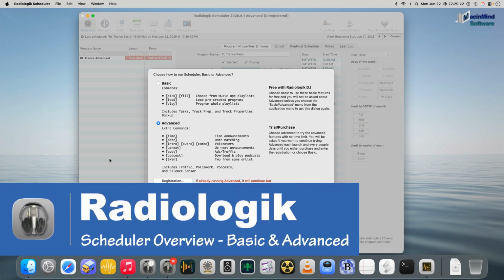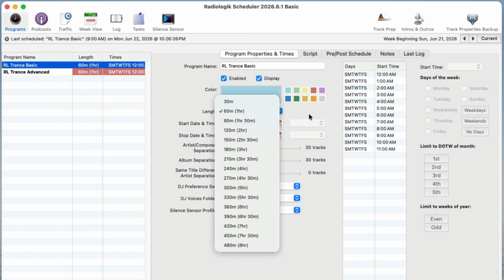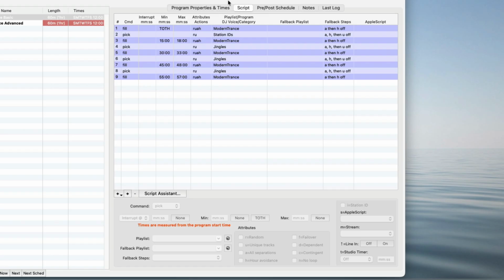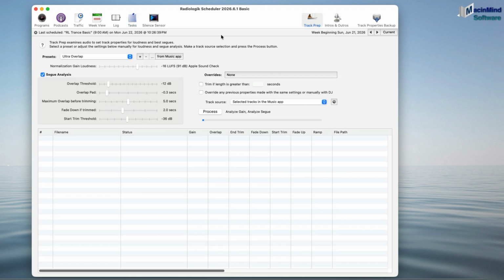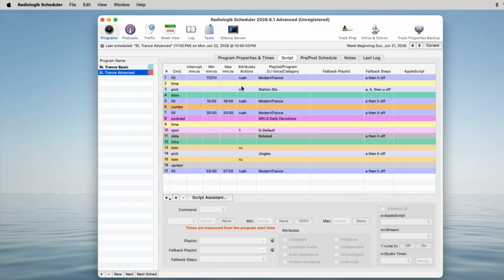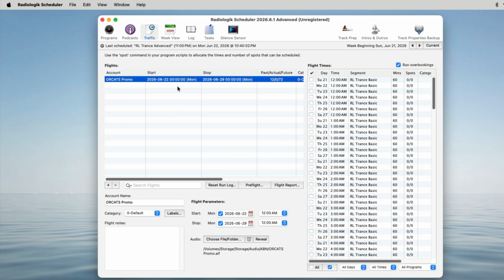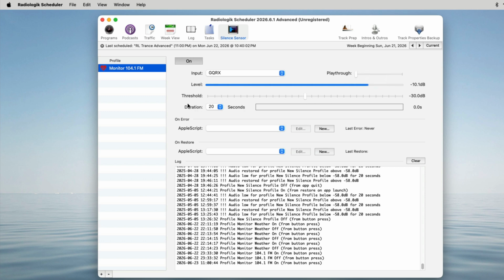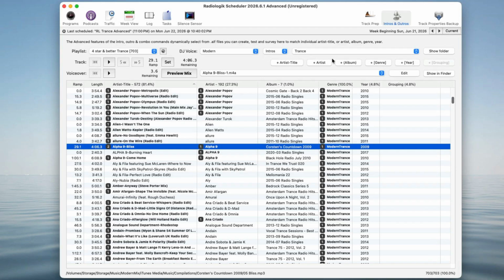2. Radiologik Scheduler Overview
An Overview of Radiologik Scheduler which runs Radiologik DJ to create a full-time featured radio station.